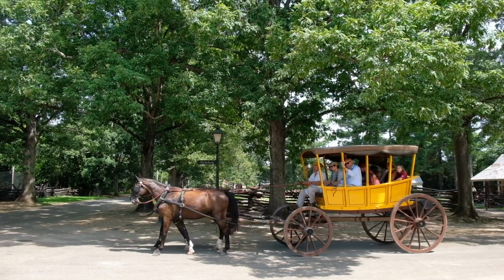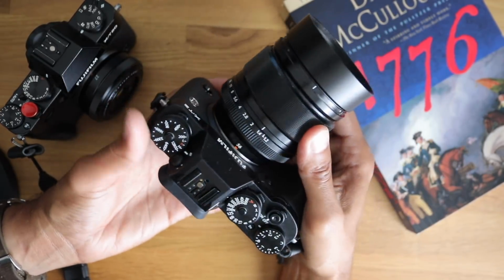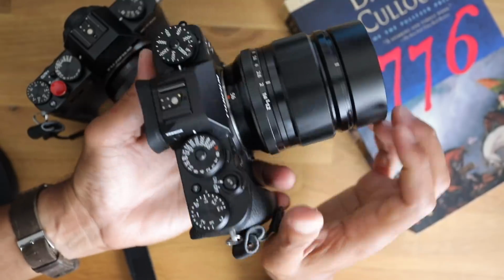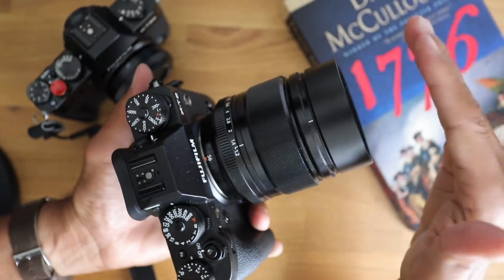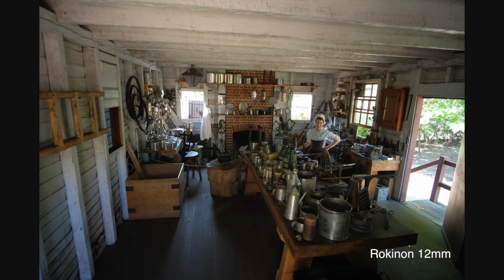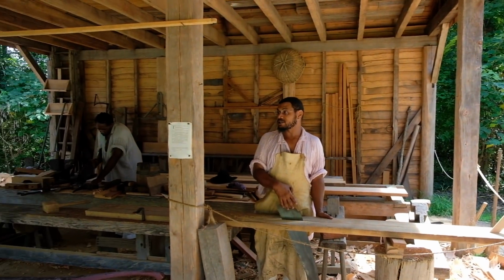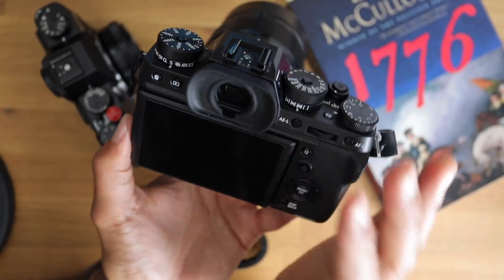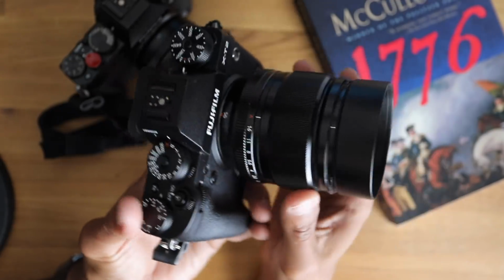Travel with the Fuji XT2, 56mm f1.2, and Colonial Williamsburg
All photos were slightly edited JPEGS.  No raw processing. Slight curve adjustment and exposure only.  Love editing JPEGS...so fast.
Almost all shots were shot wide open at f1.2.

That awesome METAL lens hood

My podcast with my best bud Moe:
The Moe and O Show:

My Favorite Fujifilm Gear

*Favorite Fuji Portrait Lens:
*Favorite all around Prime Fuji Lens:
*Favorite tiny Street Photography lens:
*My two favorite wide angle lenses of choice:
*My main fuji camera bag:
*My camera strap system:
*Hand strap from optech:
*Similar grip to mine:
*Tiny flash that works great on mirrorless cameras:
B&H: Adorama:

*Lav mic I use in many videos:

*Small recorder I record sound on:
*Large XLR recorder:
*Microphone for VoiceOvers
*Tripod Head for Photo & Video:
*My Vlog and Walkaround Camera:

B&H Amazon
*Cheap Shotgun Mic:

My Event Photography Gear

*Camera I shoot with:
*Favorite Portrait Lens 1:
Favorite Portrait Lens 2:
Favorite Everything Else Lens
Wide Angle Reception Lens
Bag I use at events
Bag I use for lighting gear
Airport travel bag

My main on camera flash
My dumb flashes for manual work
Trigger for dumb flashes

Big Mama Umbrella:
B&H: Adorama: